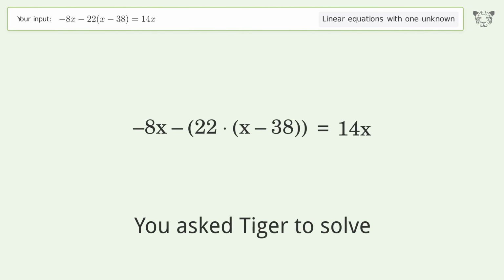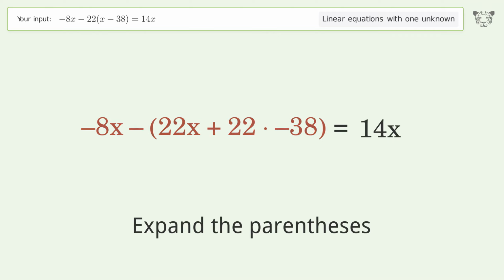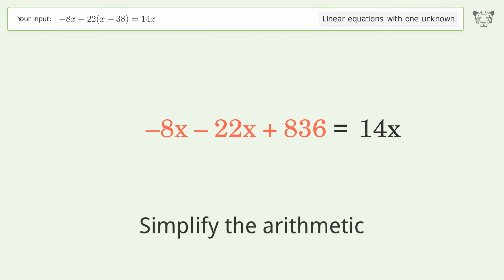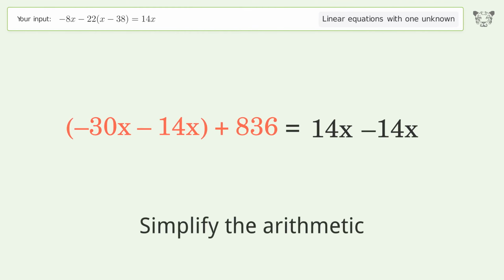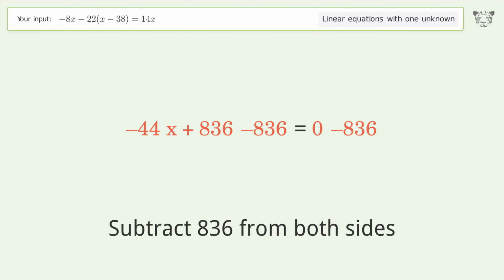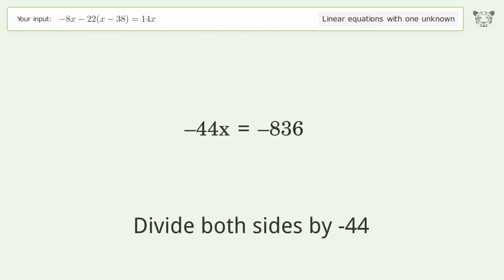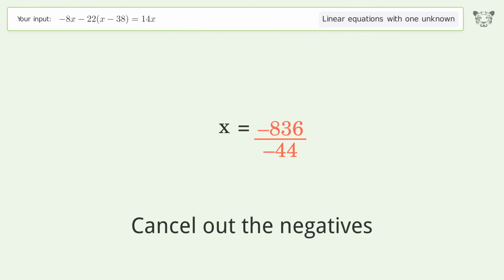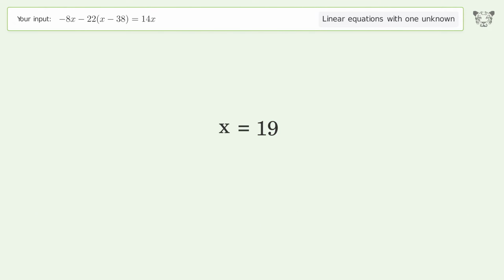Linear equation with one unknown: Solve -8x-22(x-38)=14x step-by-step solution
Solving -8x-22(x-38)=14x using the linear equation with one unknown solver

for a step-by-step and more tips and tricks for dealing with linear equations with one unknown.